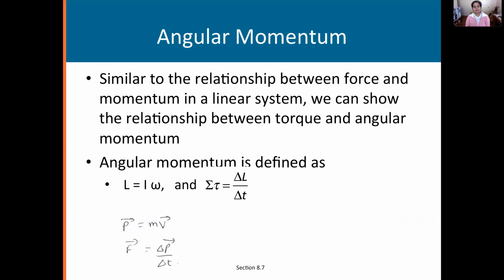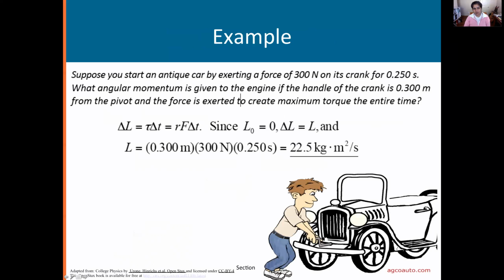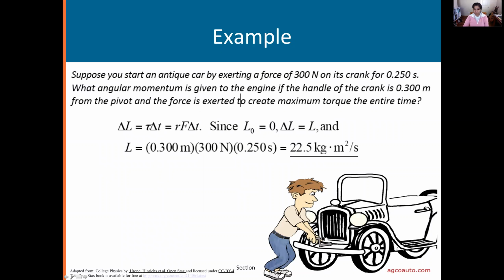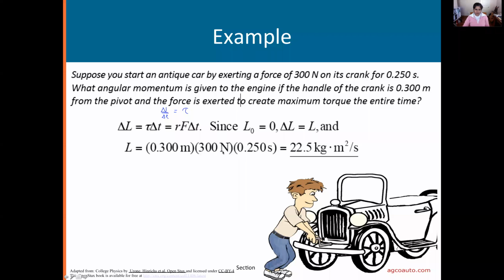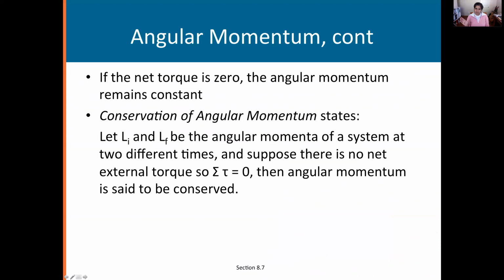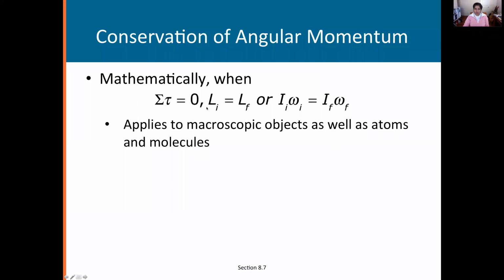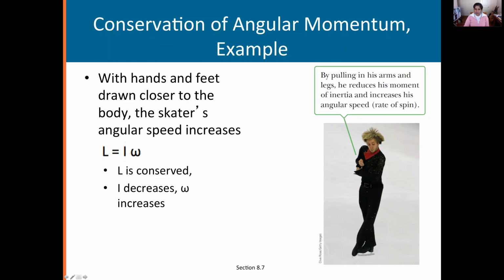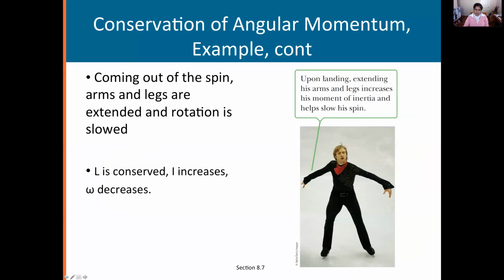8 7 Angular Momentum & Its Conservation